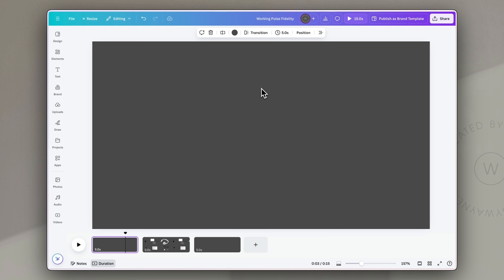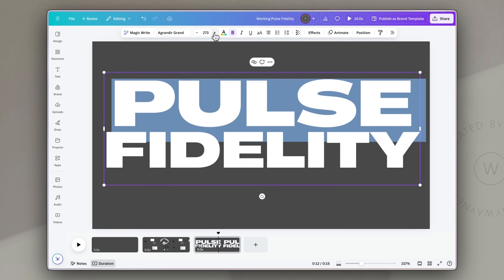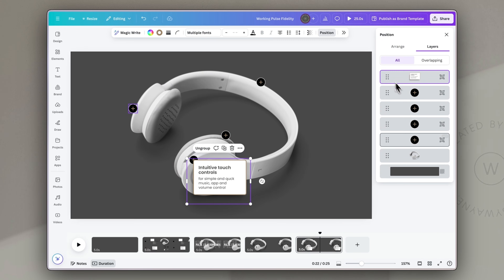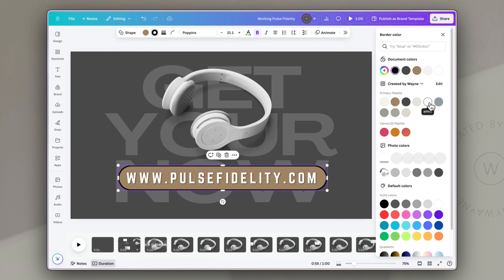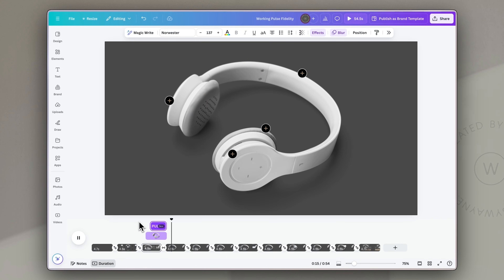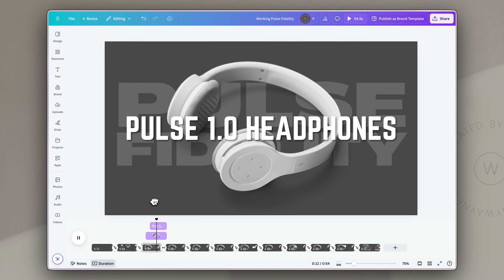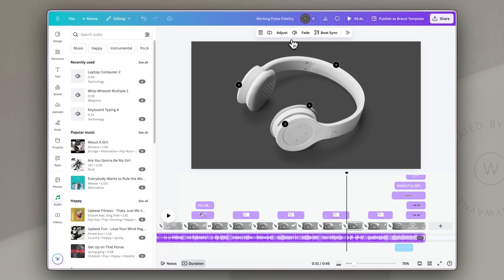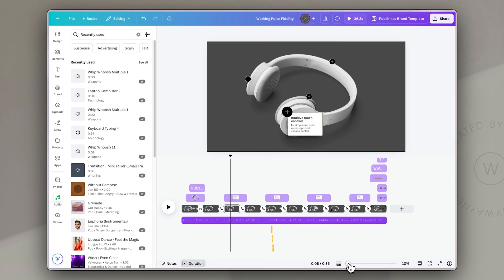Create STUNNING Motion Graphics for ANY Product (Canva Tutorial)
Overwhelmed by video or animation software?! 😜  This Canva tutorial will show you how to create professional-looking motion graphics videos to showcase your product or offer features, even if you're a complete beginner.

Learn how to layer and combine simple animations to build complex and engaging scenes - all done simply within Canva.

Perfect for: Entrepreneurs, Marketers, Social Media Managers, and anyone who wants to boost their content with eye-catching visuals.

⏱️ TIMESTAMPS

00:00 - Introduction
00:54 - Chapter 1: Setting Up Your Canva Project
02:13 - Chapter 2: Gathering and Combining Elements
03:42 - Chapter 3: Adding Branding and Product Information
04:28 - Chapter 4: Creating the Default Slide and Feature Slides
05:47 - Chapter 5: Adding Animations and Transitions

💌 SIGN UP FOR OUR FREE WEEKLY DESIGN DIGEST FOR MORE TIPS & INSPIRATION

1. and pop your details in.
3. Follow the link to your free template
4. Click on the "USE TEMPLATE" button to create a copy in your Canva account.
5. Start creating your sales page!

🔗 LINKS & RESOURCES